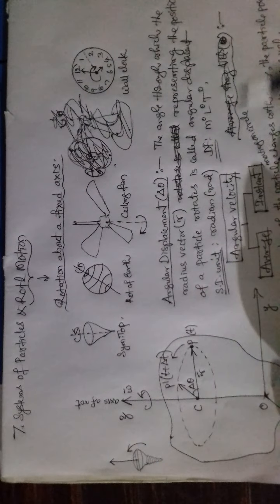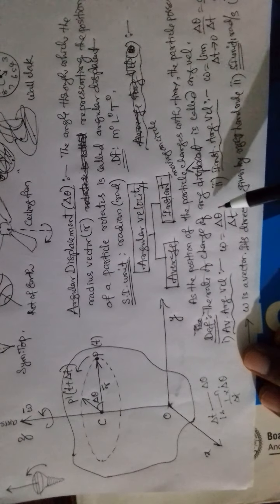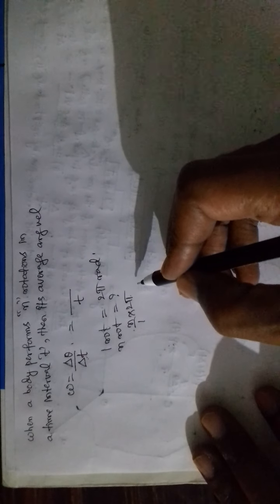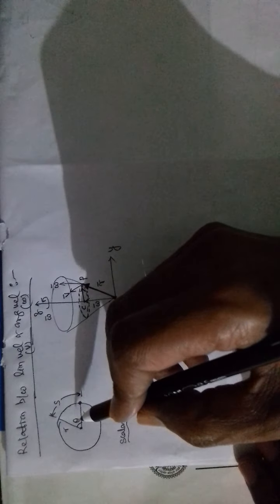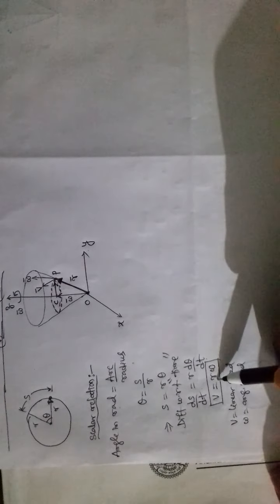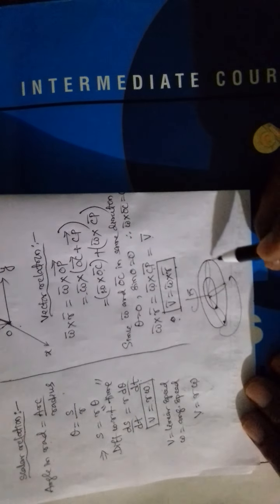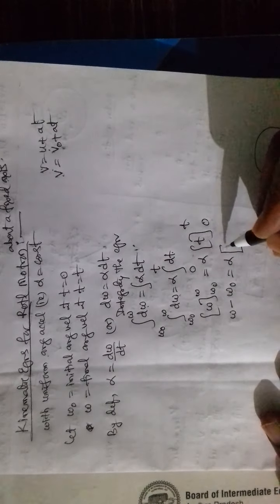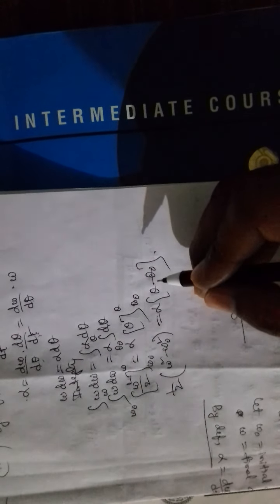7.Systems of particles & rotational motion (Part 6)